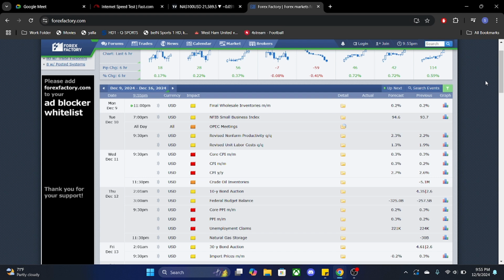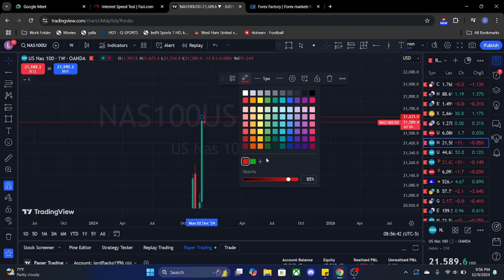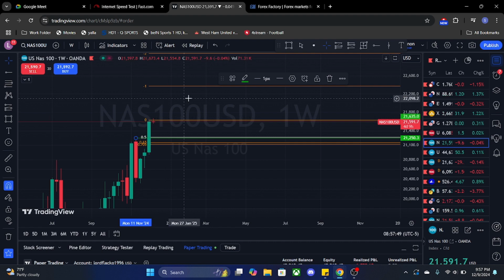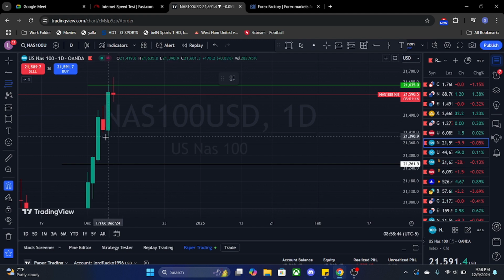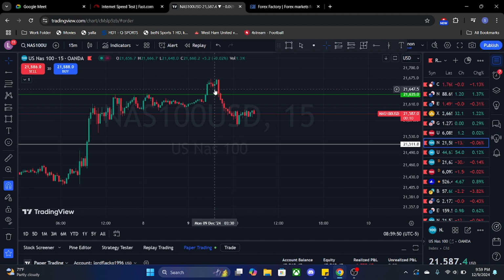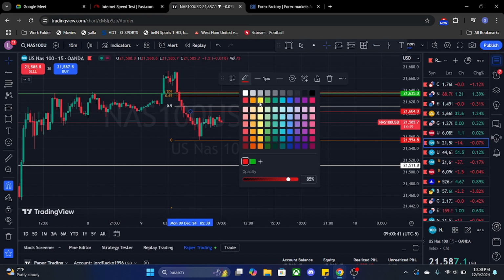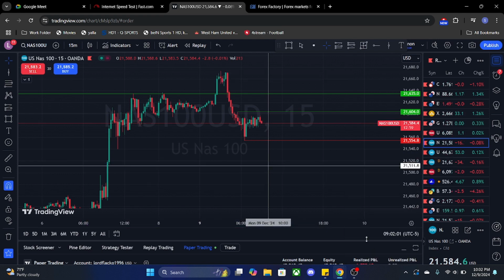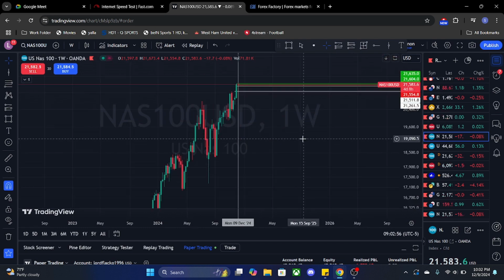9TH DEC 2024 WEEKLY ANALYSIS